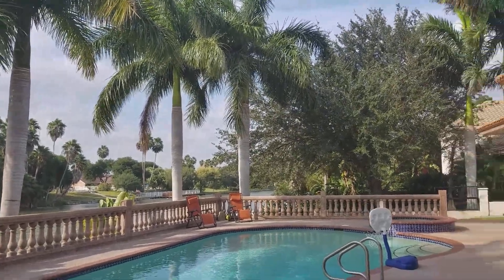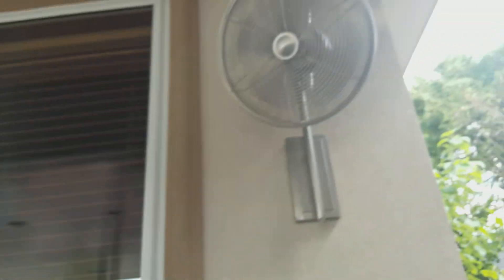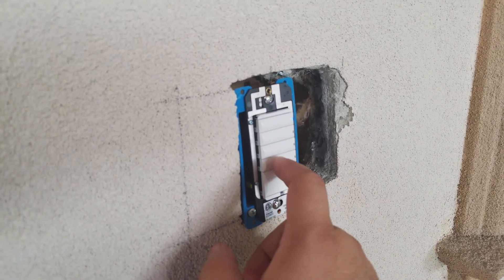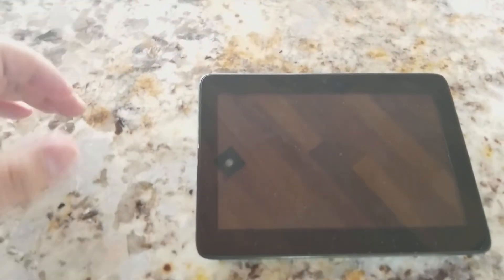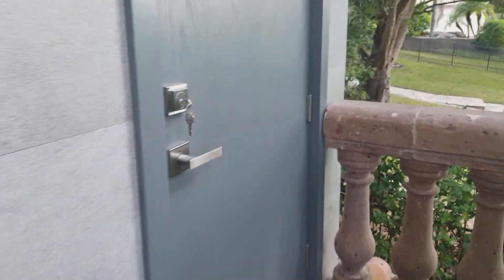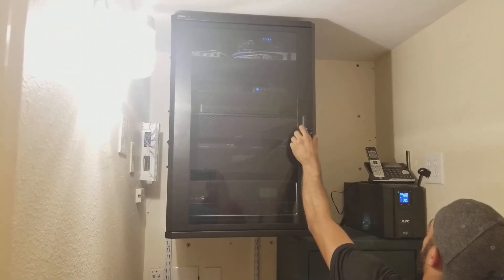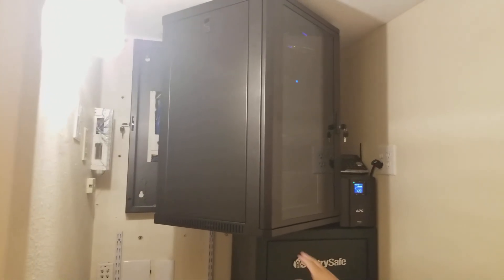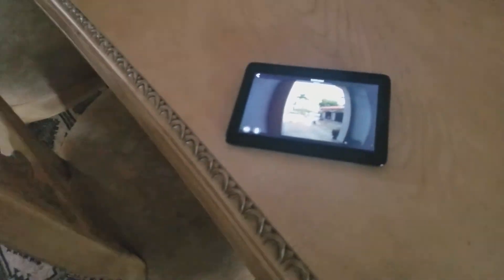Smart Home - Backyard Lighting control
Sorry I guess I should have added a few more details in the video, the lighting control is by Control4, I used 4 Wireless Adaptive Phase Dimmers (C4-APD120-WH), 2 Wireless Switch (C4-SW120277-WH) and 2 Wireless Fan Speed Controller (C4-4SF120-WH). I added some custom buttons to the Fan Controllers, the left fan has the three middle buttons reprogramed to turn on all lights , to turn off the backyard and the middle one to turn on and lower the projector screen. In the head end I have a C4-EA3-RSK controller and a few zigbee switches and dimmers around the house to distribute the signal to the backyard.